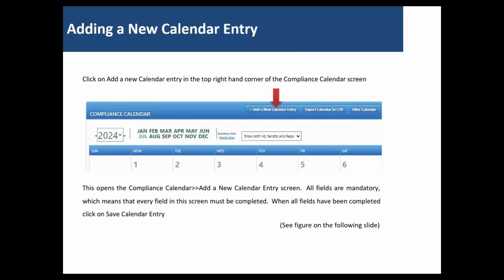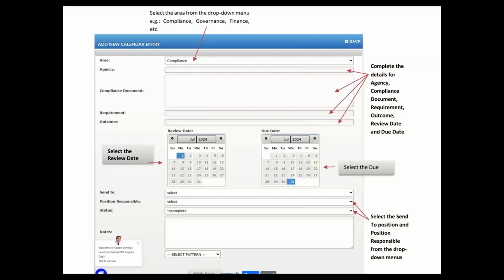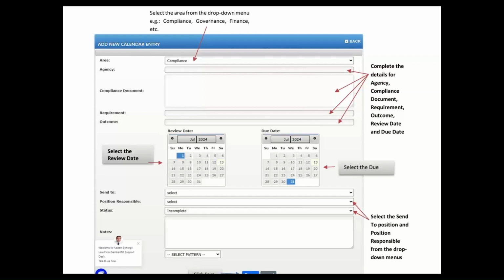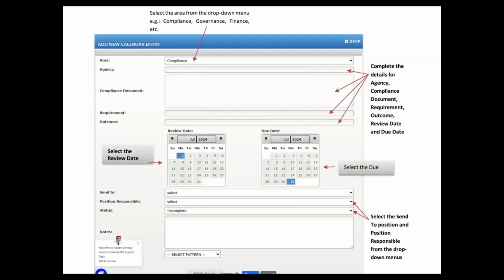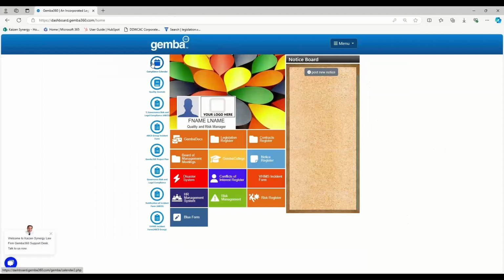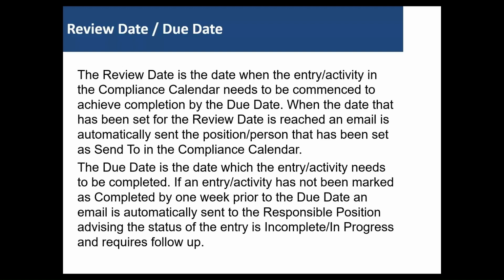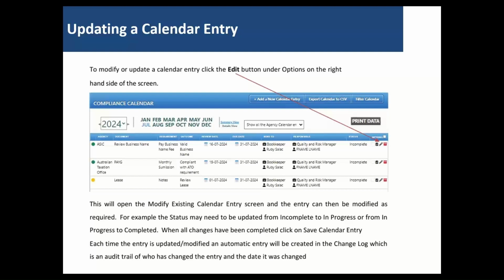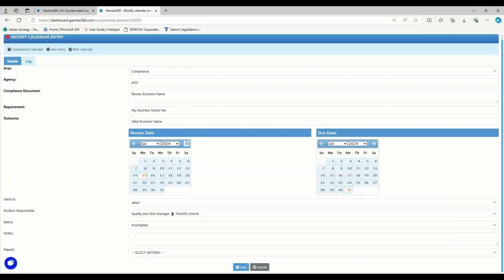Adding a New Calendar Entry1